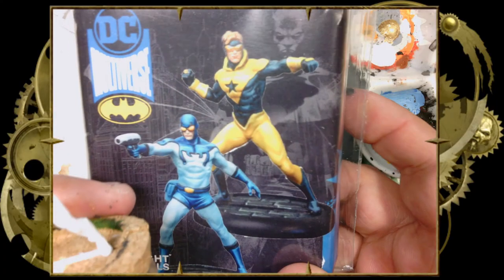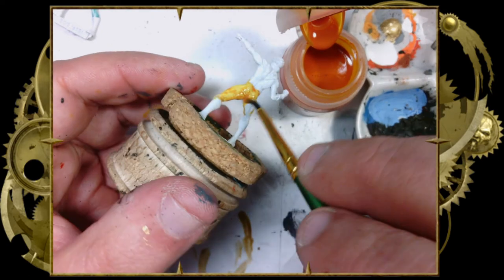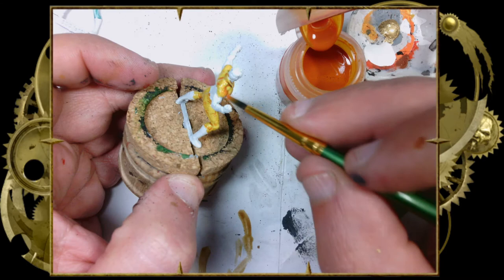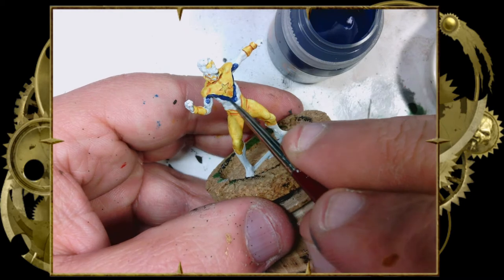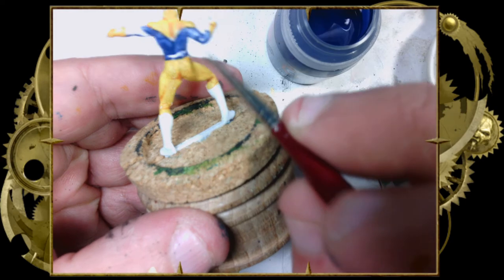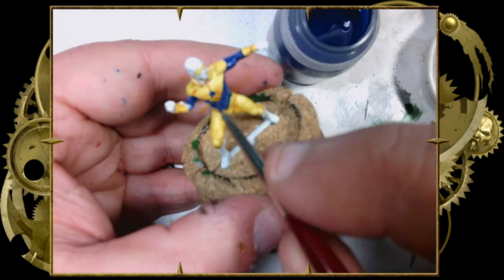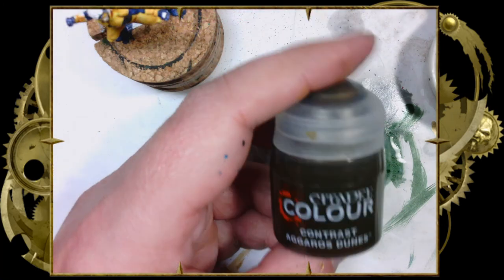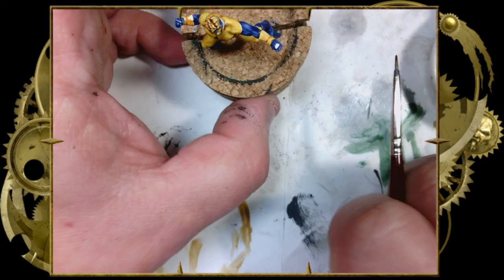Booster Gold DCU Contrast 101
For Knight Models' DCU Multiverse game, We present Booster Gold! Using Ultramarines Blue and Iyanden Yellow, with Aggaros Dunes and Guilliman Flesh.